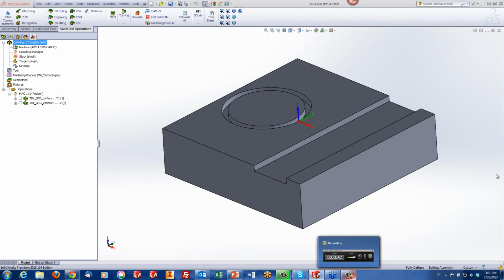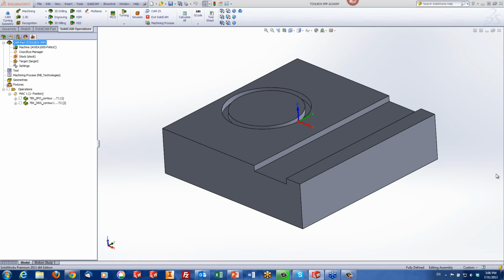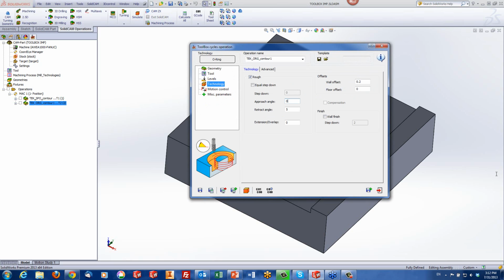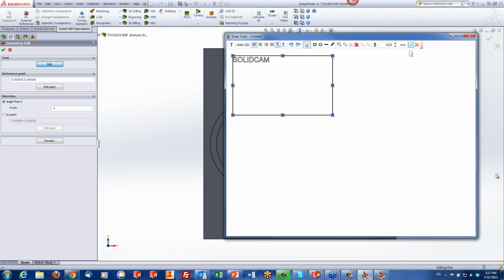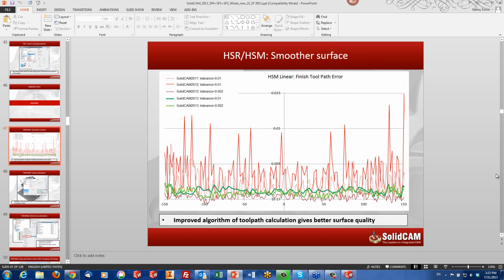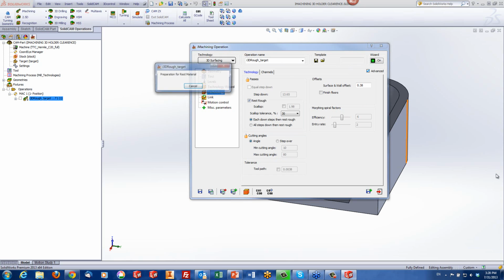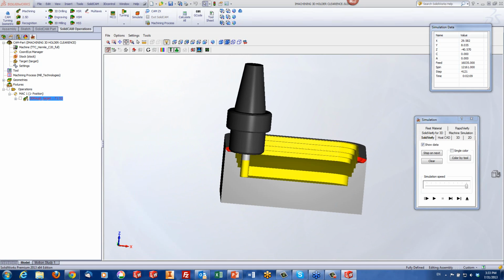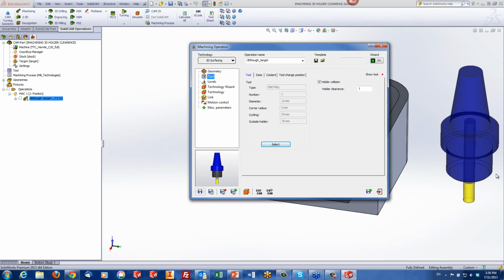What's New in SolidCAM 2013 SP2: Part 2